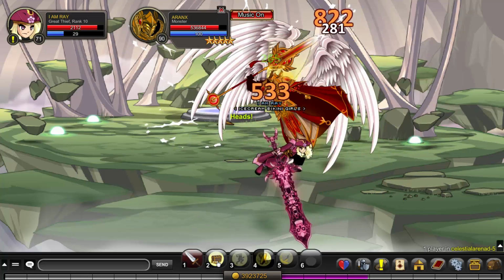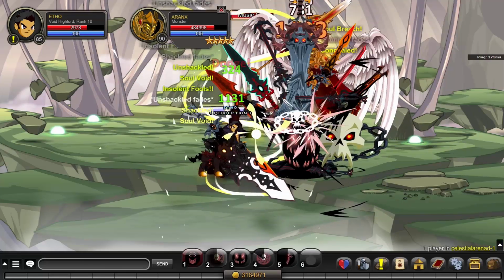VOID HIGHLORD VS GREAT THIEF! (PLAY OR PAY?) AQW AdventureQuest Worlds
⚠ TIMESTAMPS ⚠

2:00 - How to obtain Great Thief & VHL

4:24 - Sustainability (Mana)

7:12 - Sustainability (Healing)
(Evading/Reducing incoming Damage, ability to stay alive and maintain high health)

10:04 - Player VS Player Part

12:41 - The Final Verdict.

14:30 - Which Class is Better? VHL or Great Thief?

→ Hey Folks! Why no videos for almost a Month? For those who missed it, I moved from Quebec to Ontario, it was a huge move and I needed time to settle in to my new surroundings, get integrated. That was a month long journey, but now I'm found with Free time and can safely say, videos and streams are returning! /jumpcheer

QUESTION OF THE DAY: If you got both Great Thief & Void Highlord dropped into your inventory, which one would you use most often? Let me know your answers in the comments down below!

+ You like these types of Class Comparison videos? Give me some feedback, if it's a hit, we'll be doing more in the near future :)

AQWorlds Information:
FOR GREAT THIEF:
- /join Heromart
- Talk to Stryche and Open his Shop
- Turn in your 10 Heromart Points for Great Thief!
FOR VHL:
-  /join citadel
- Make your way to tercessuinotlim
- Talk to the Void Highlord NPC
- Turn in your Void Crystals (A & B) and your Roentgeniums of Nulgath and claim Void Highlord!

VOID HIGHLORD VS GREAT THIEF! (PAY OR PLAY?) AQW AdventureQuest Worlds

BATTLE ON!